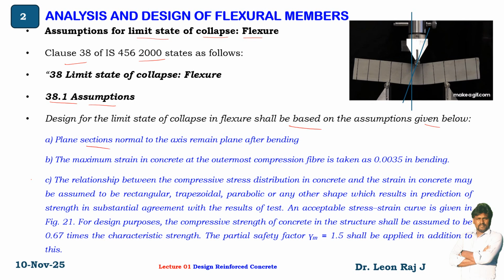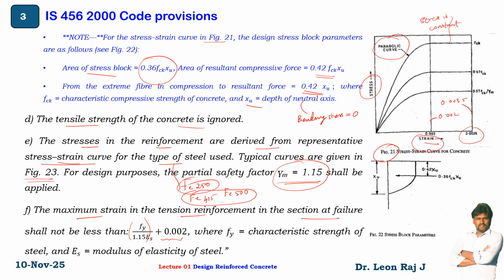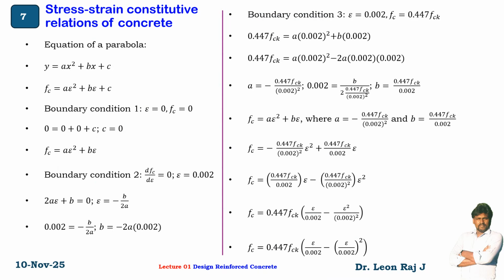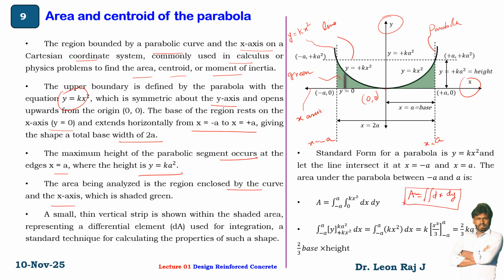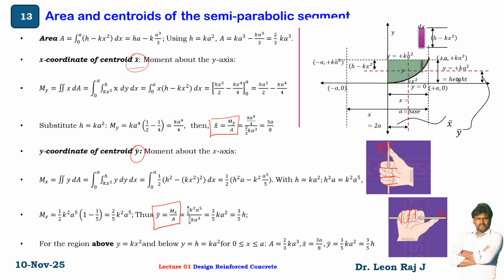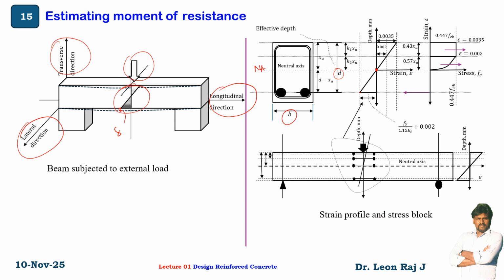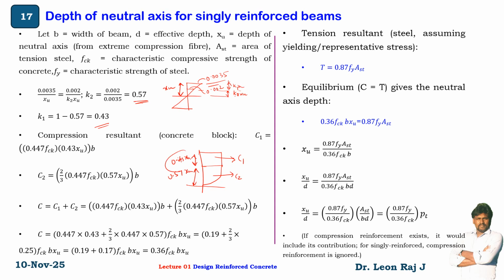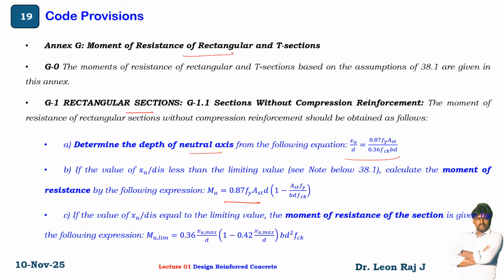RCC Lecture 01 Flexure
0:28 Assumptions for limit state of collapse: Flexure
10:38 Stress-strain constitutive relations of concrete (Derivation)
19:42 Area and centroid of the parabola
23:59 Area under the semi-parabola
25:31 Area and centroids of the semi-parabolic segment
37:16 Strain profile
38:47 Stress block
41:46 Depth of neutral axis for singly reinforced beams
44:56 Moment of resistance of singly reinforced beams